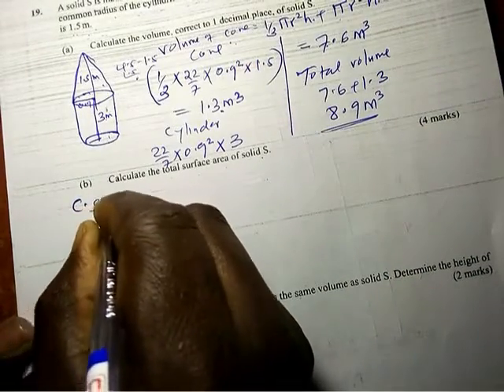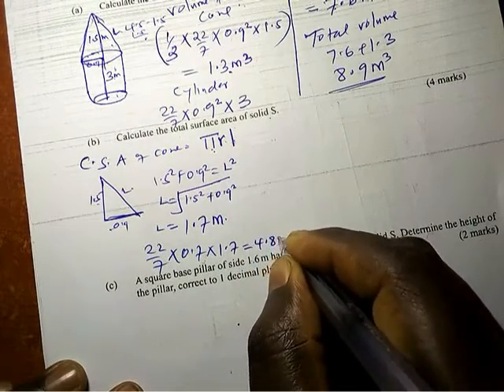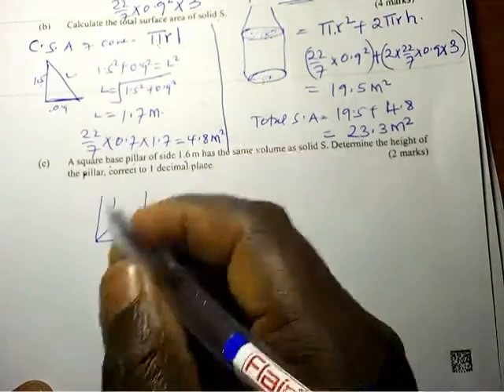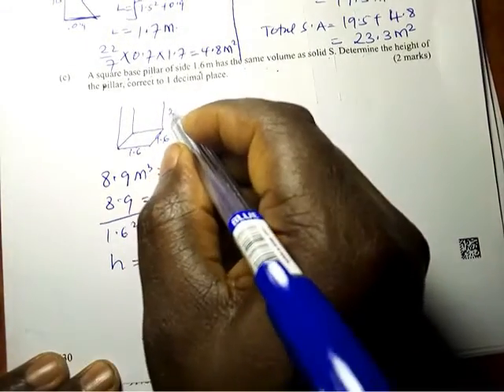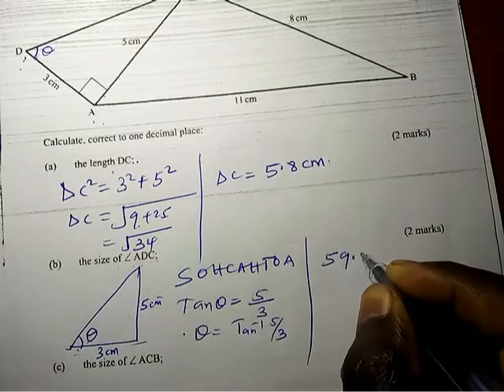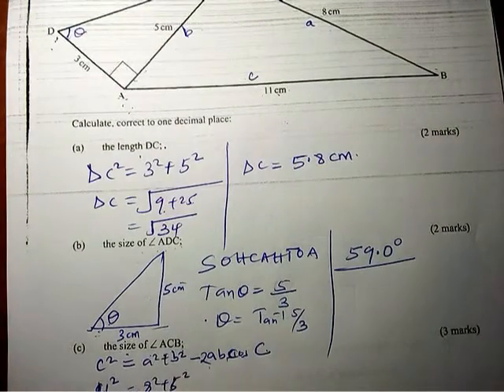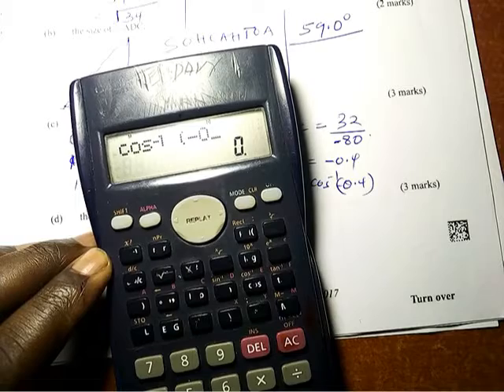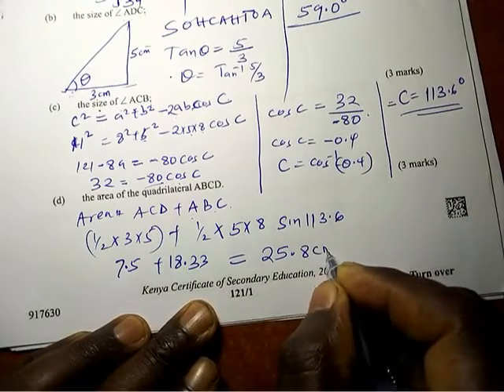KCSE 2025 mathematics paper 1 prediction.